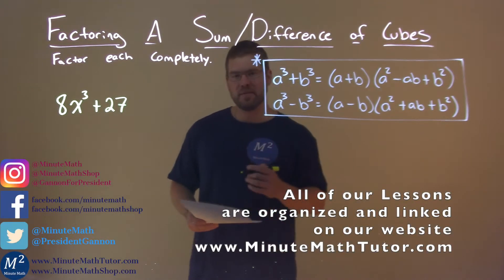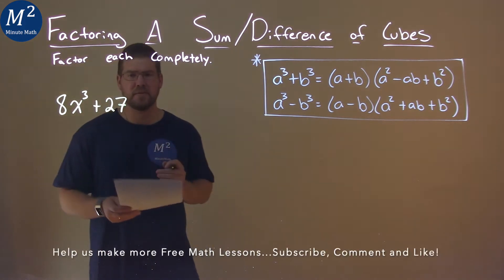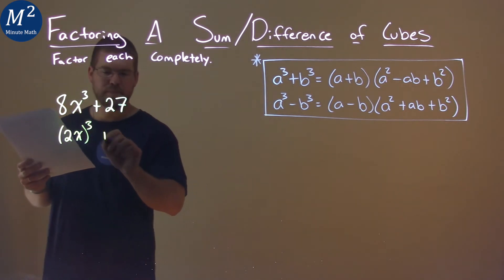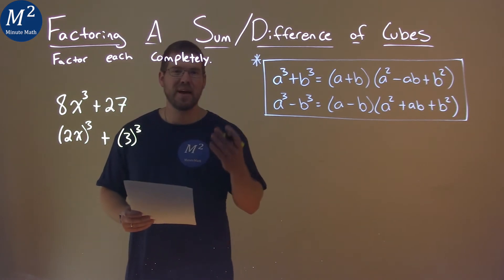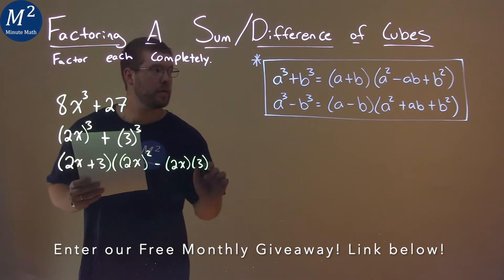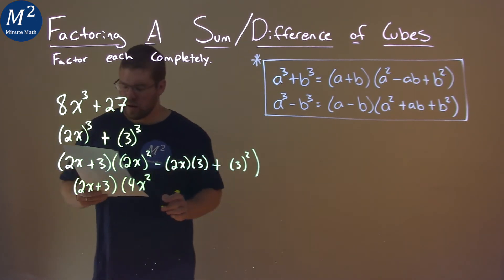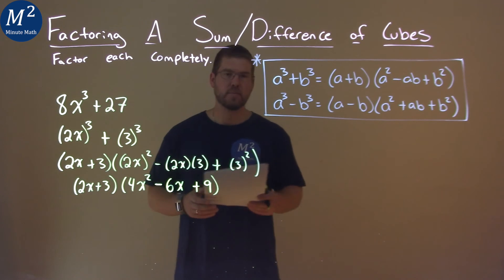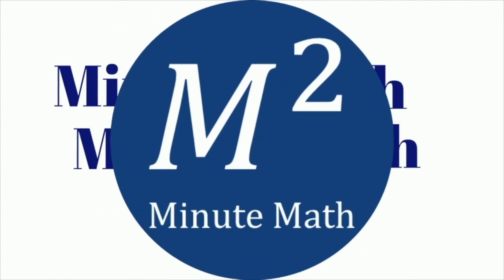Factor Completely 8x^3+27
Factoring a Sum/Difference of Cubes: 8x^3+27. We learn how to factor the sum/difference of the cube 8x^3+27. We learn how to factor completely 8x^3+27. This is a great introduction into polynomial functions and understanding how to factor a sum of cubes and a difference of cubes. This is under the topic of Factoring A Sum/Difference of Cubes with this free online math video lesson.